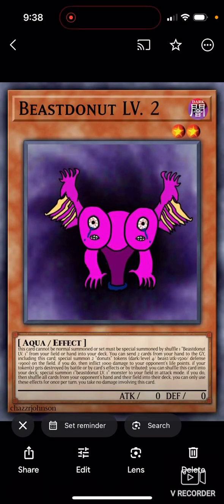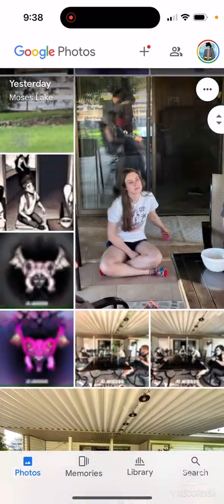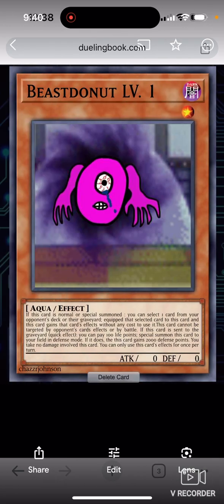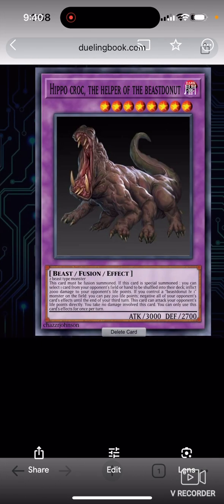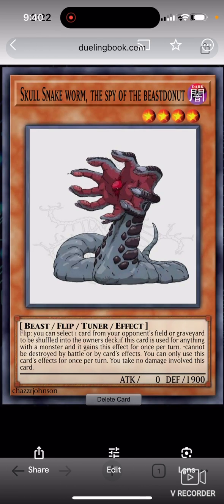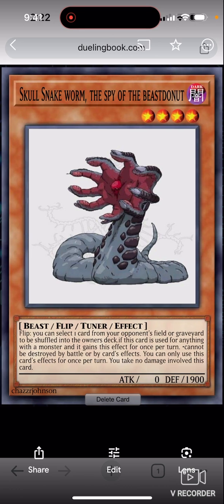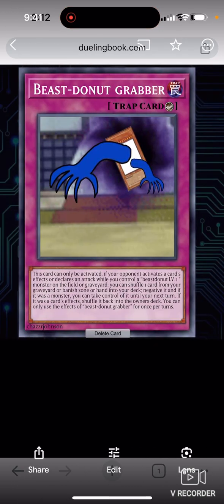Custom cards of the updated version of “beastdonut “ archetype